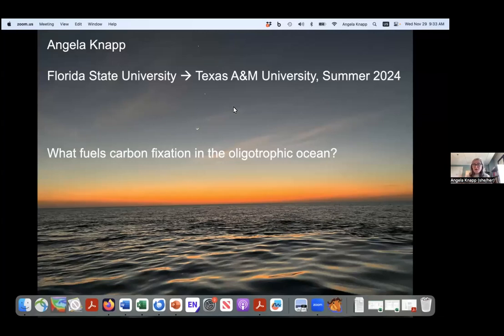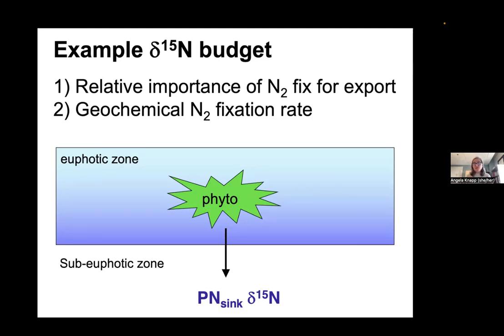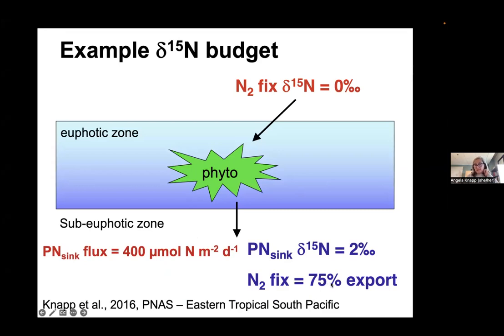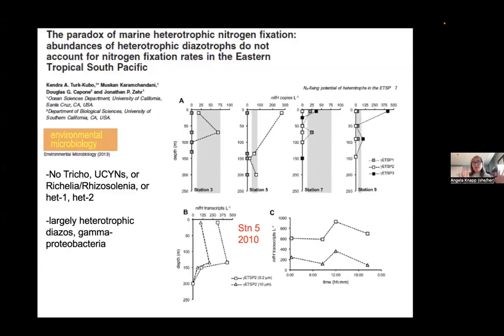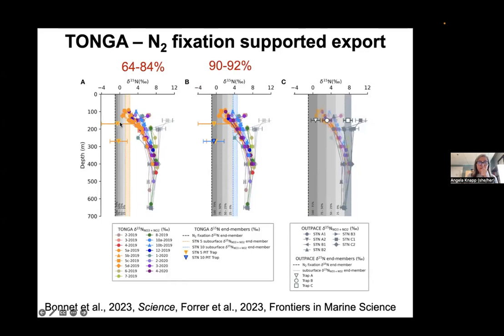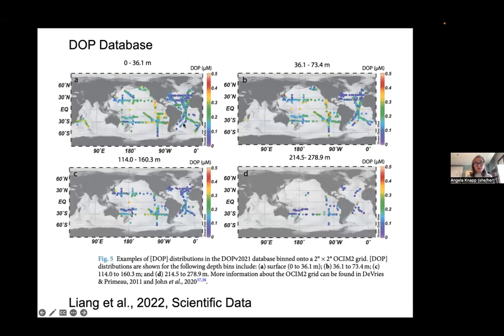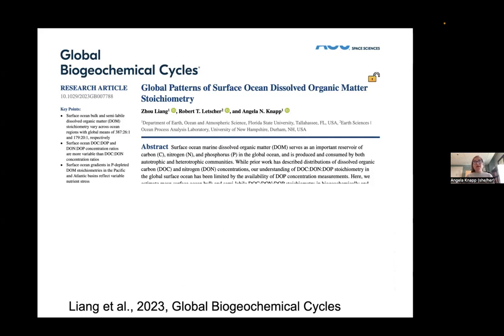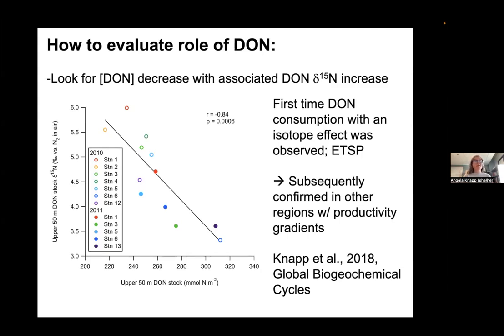Angela Knapp What fuels carbon fixation in the oligotrophic ocean?